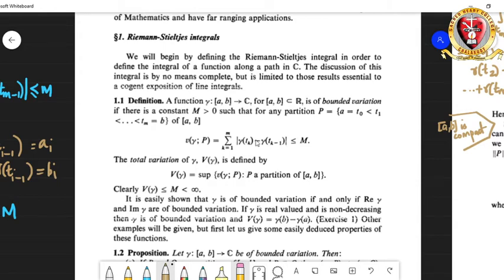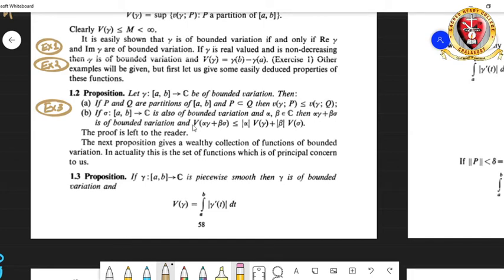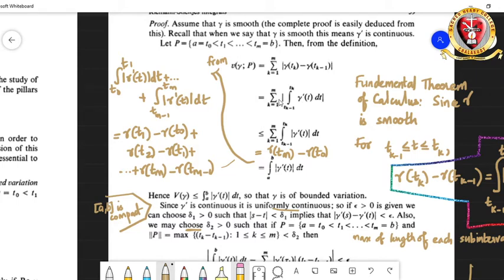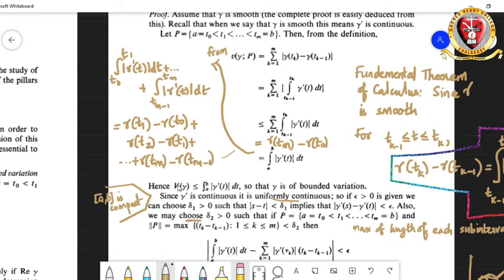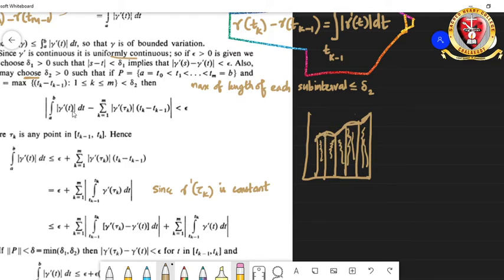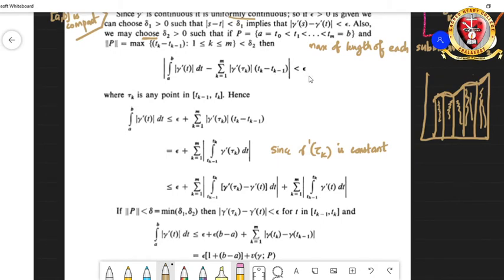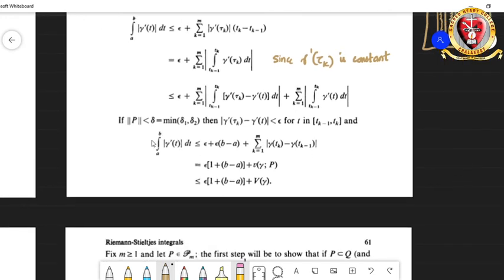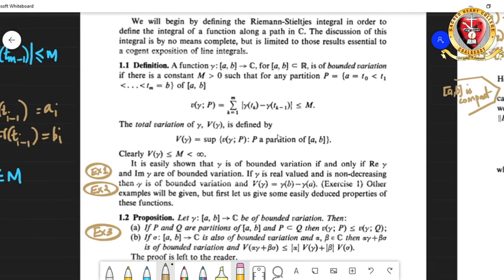Bounded Variation and Smooth Functions